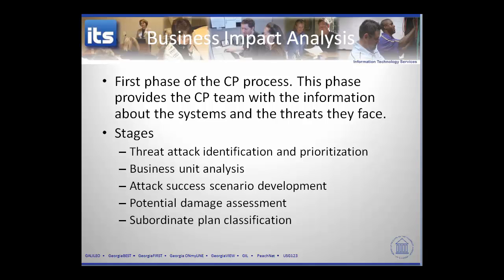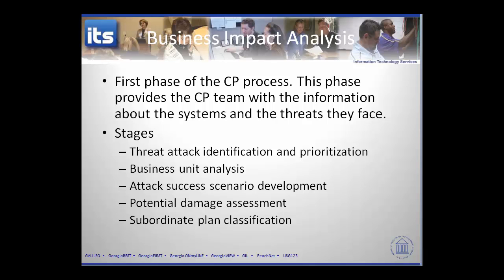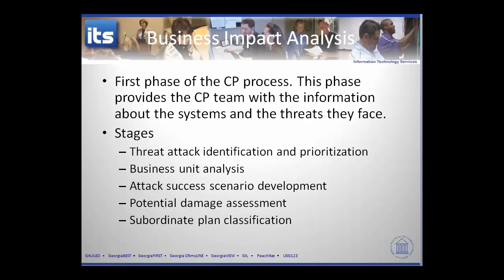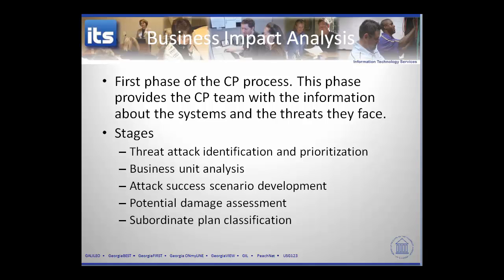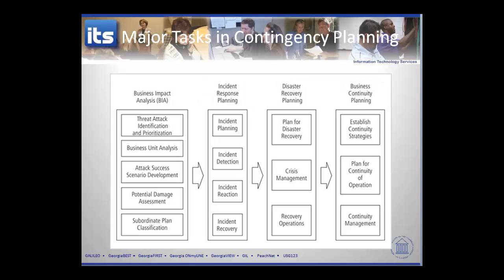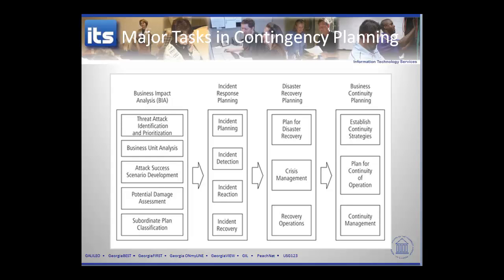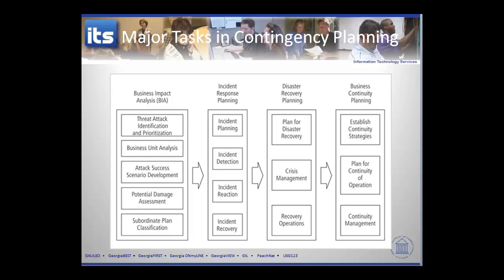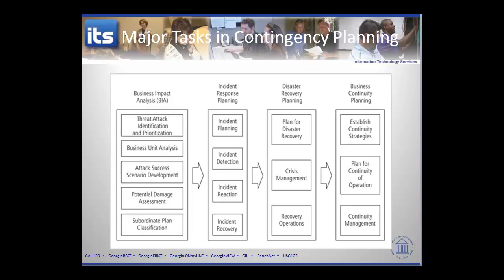BIA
This short video examines business impact analysis and its role in supporting incident response planning, disaster recovery planning, and business continuity planning.